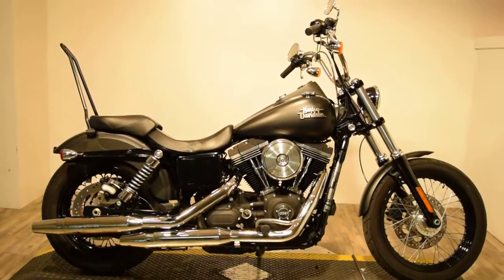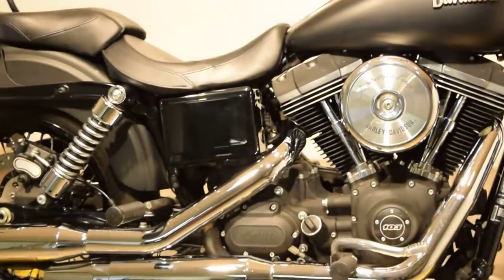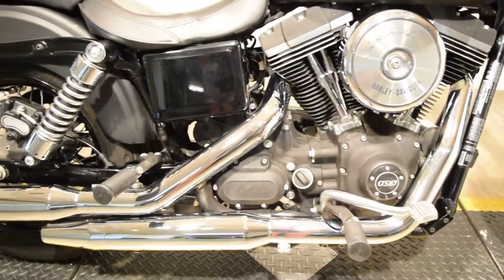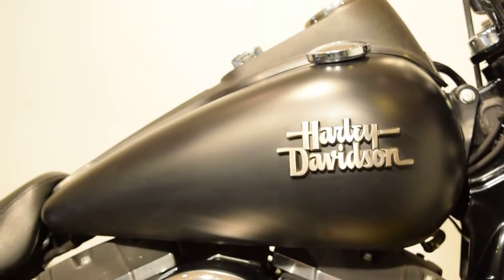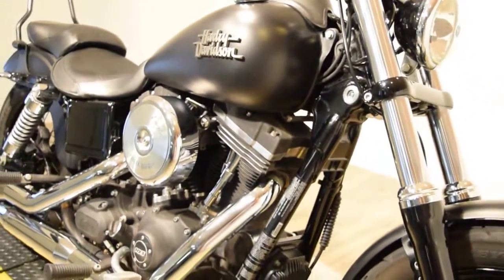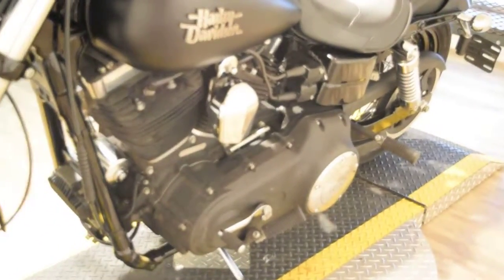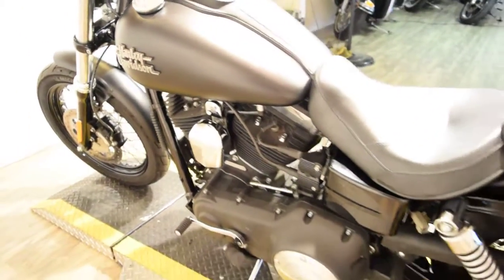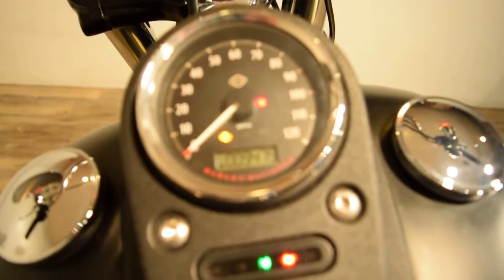2014 Harley Davidson Dyna Street Bob for sale at Monster Powersports